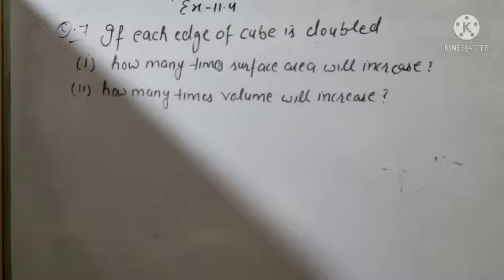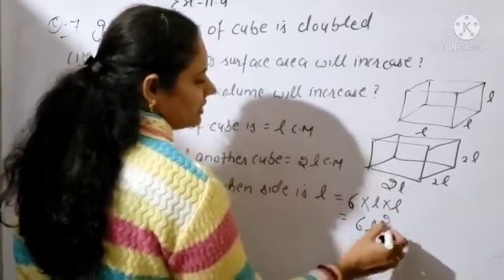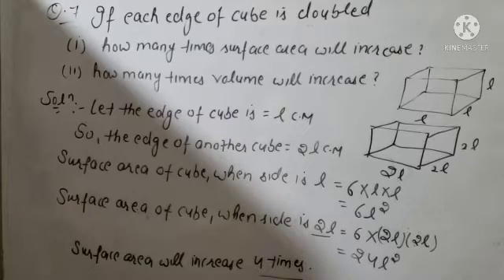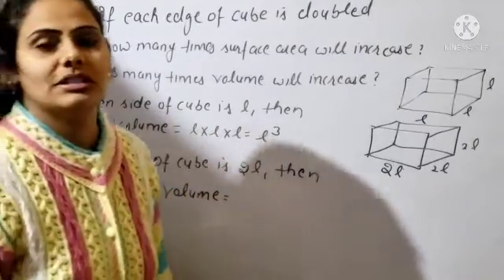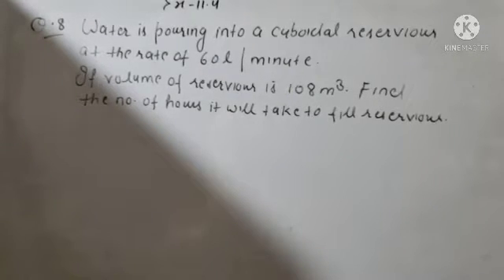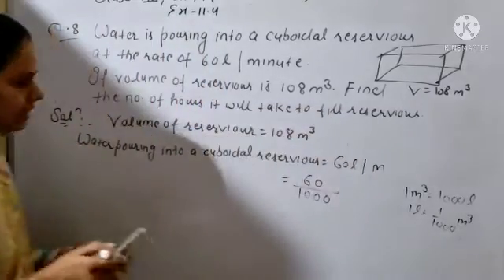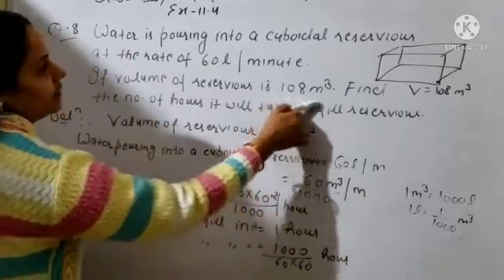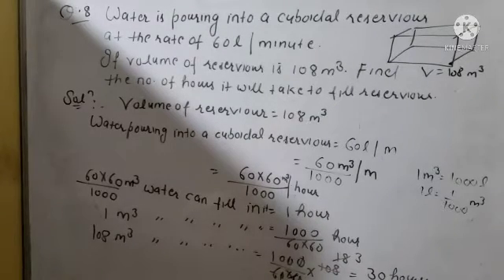Class VIII Maths (Mensuration)